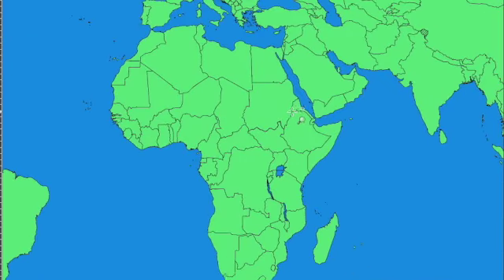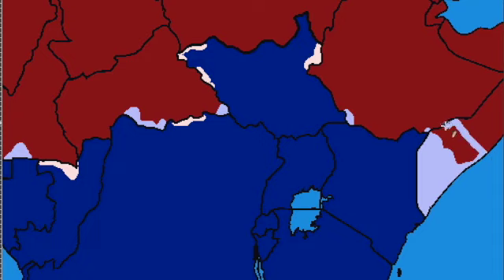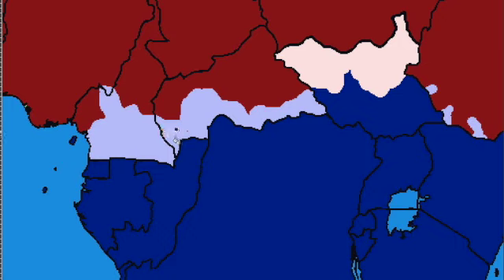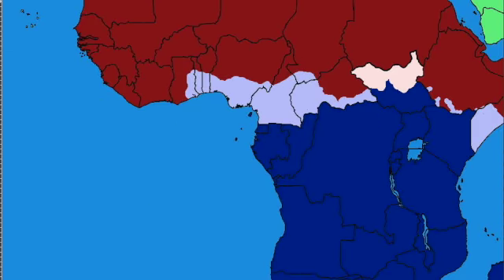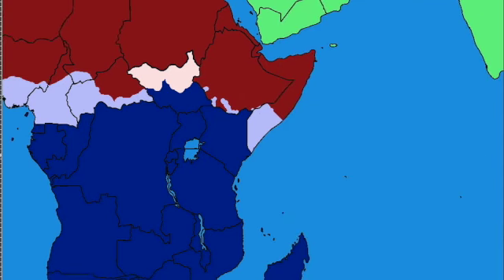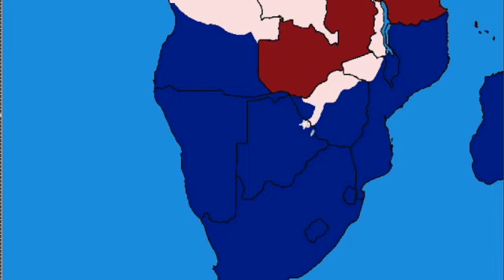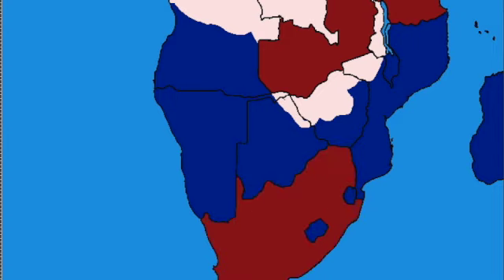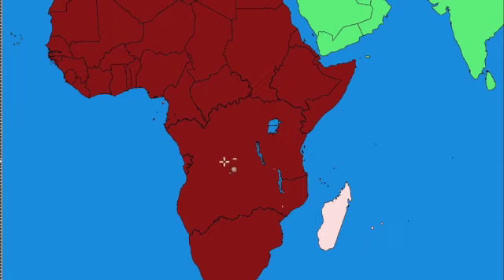What if Northern and Southern Africa go to War in 2023!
This is a scenario where northern and southern Africa go to war in 2023!
This is not made to offend but purely for entertainment